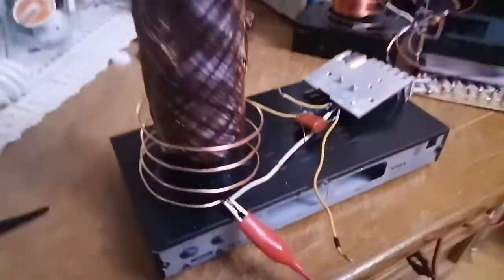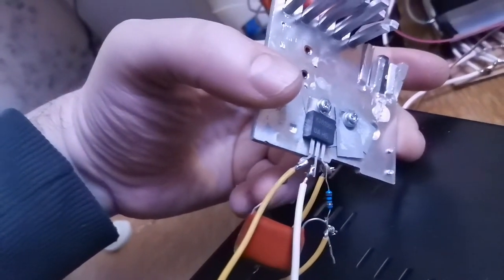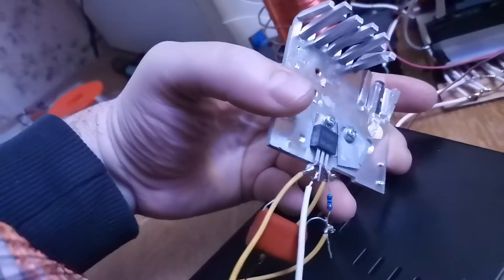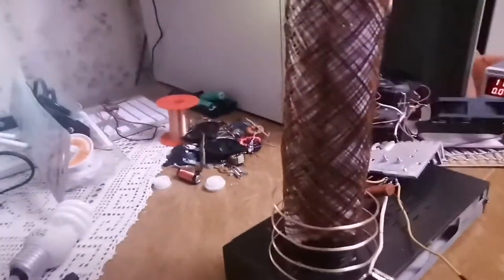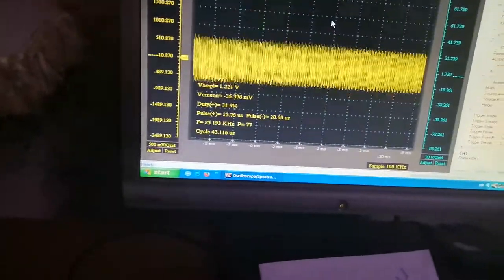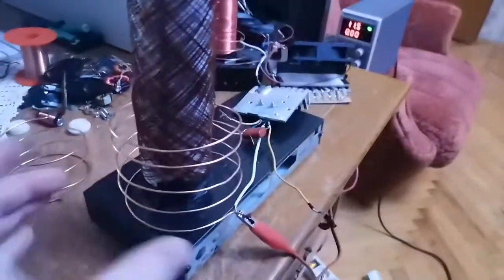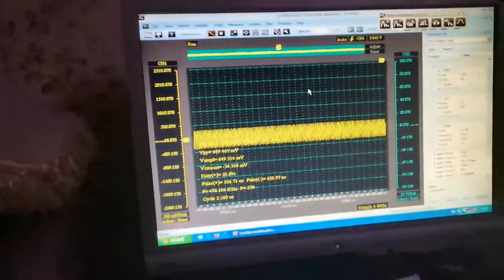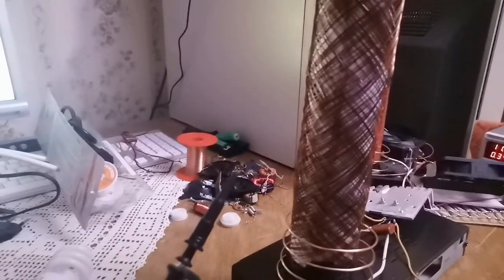CADUCEUS COIL ...How to make it.. SCALAR WAVE Tesla coil..MAGNETO SCALAR WAVE SLAYER EXCITER ...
It is made of one wire going up and down, in oposit dirrection , returning and crossing at 90 degress..makes scalar wave ..